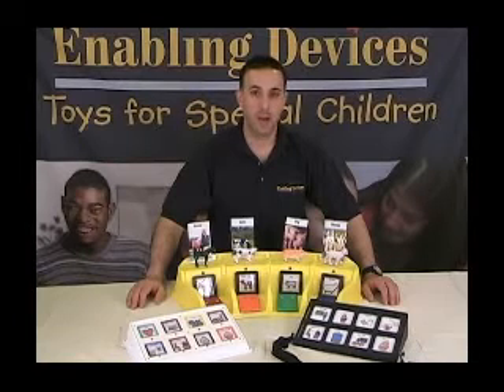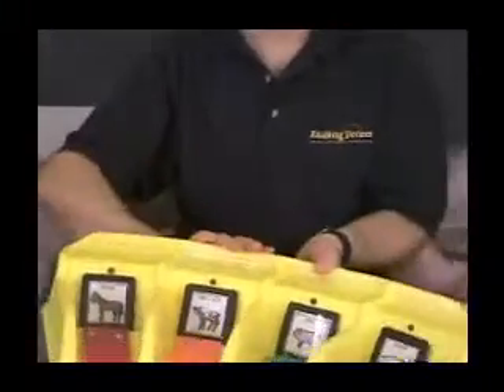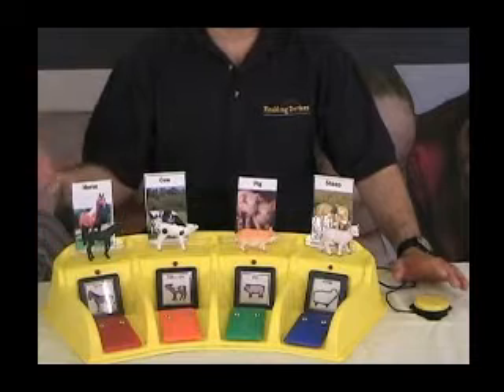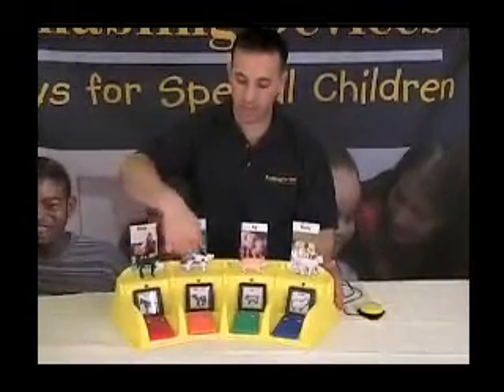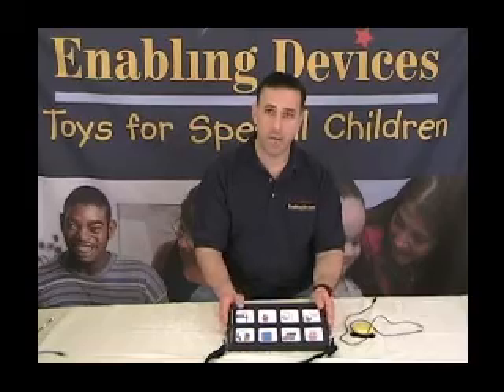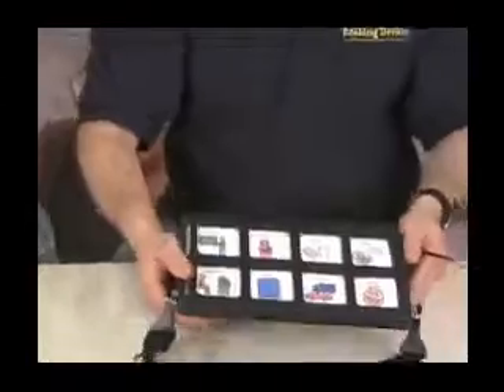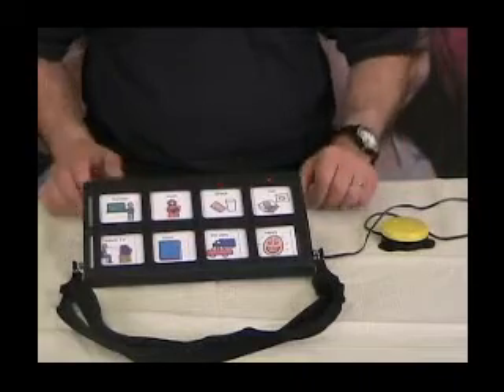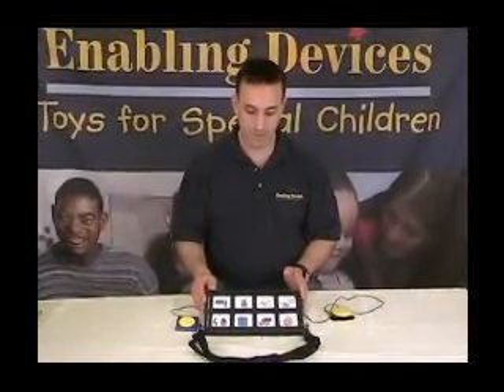Enabling Devices - Scanning Communicators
Cheap Talk 8 Direct, Scan & Jacks
8 scanning possibilities!
Allows the use of one or two switches to scan the eight different messages. (See scanning options). This versatile unit also allows direct activation by pressing the squares or 1 to 8 external switches. A light illuminates sequentially. When a window is selected a pre-recorded message will playback. Features a choice of eight different scanning options, including auditory cueing (see below). The scanning speed is adjustable to accommodate a range of different abilities. Total record time is 40 seconds.

Super-Sized Communicator w/Levels
Two scan modes!
Linear scanning allows the user to scan objects, photographs or symbols by activating a capability switch. Now choose either automatic or inverse scanning. Each compartment has its own switch for direct selection. Device has four 5-second messages on 12 levels, adjustable scan rate, easy to use photograph holder and easy to change icons.

Talk 8 w/Levels
Has all the features of the Talk 4 PLUS:
•600 seconds of record time
•Double jacks for one or two switch scanning
•Inverse Scanning, Automatic Scanning, Two Switch Scanning, Step
  Scanning
•On/Off Auditory Cueing